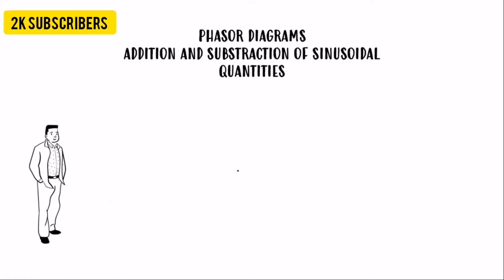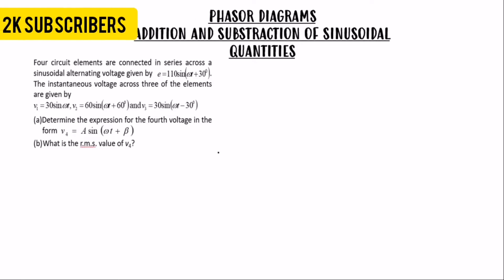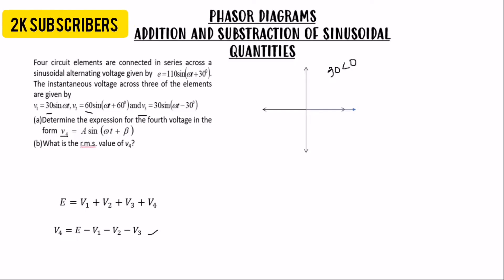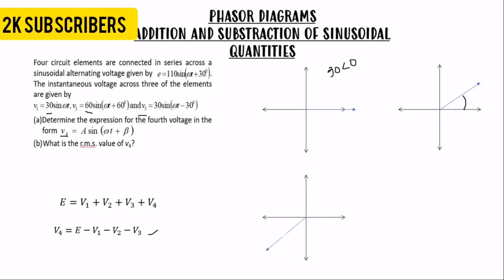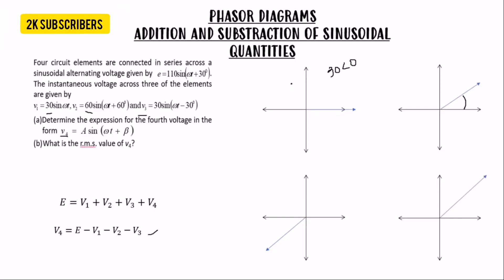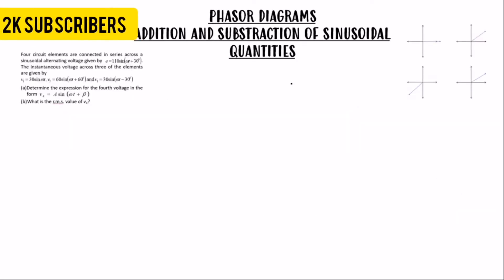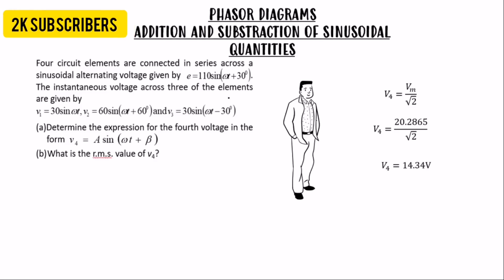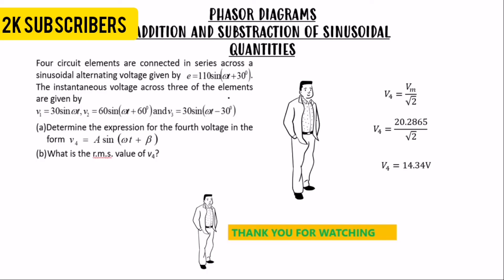♦️ 10 - APPLIED ELECTRICITY - Determine the expression for the fourth voltageV4(Phasor diagram